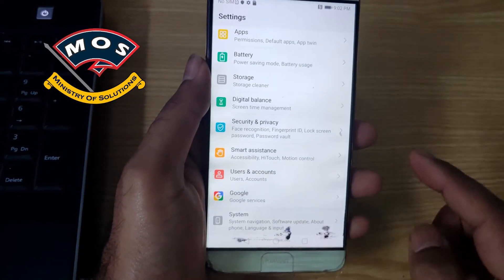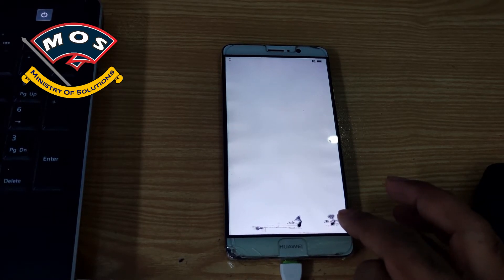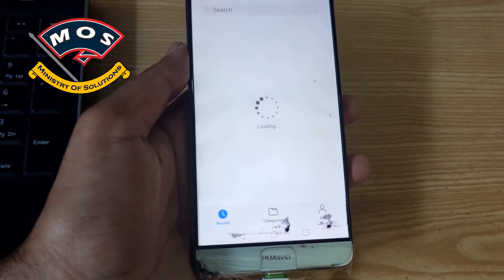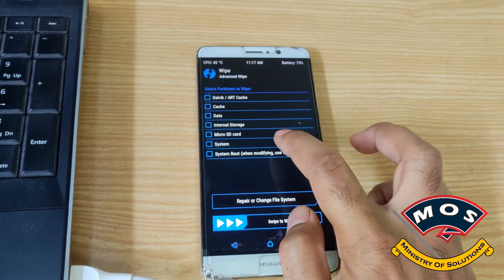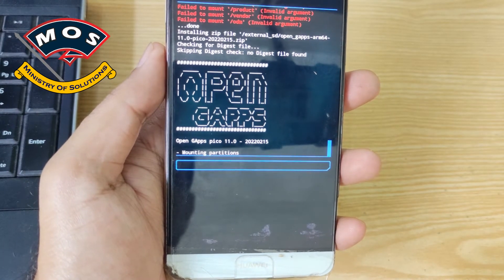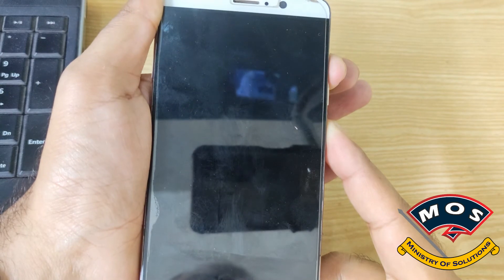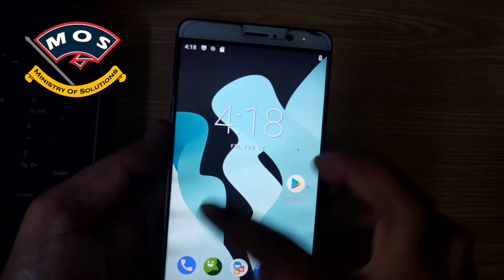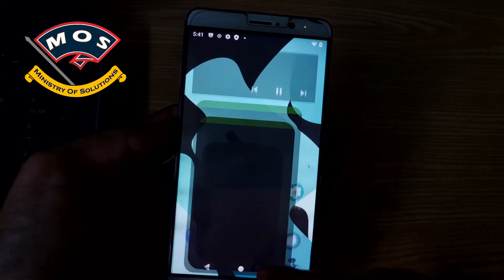Huawei Mate 9 Lineage 18.1 Android 11 GSI ROM | MHA-L29/L09/AL00